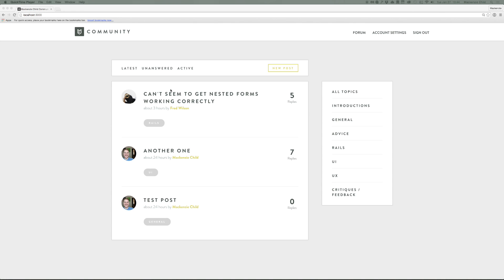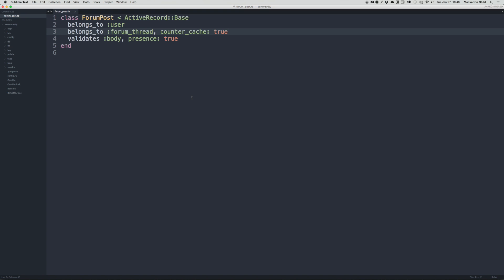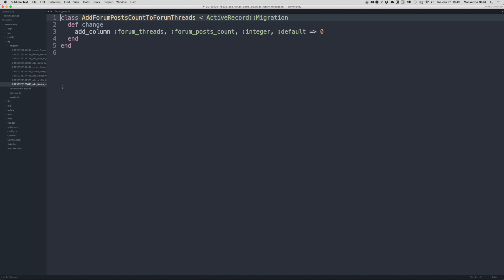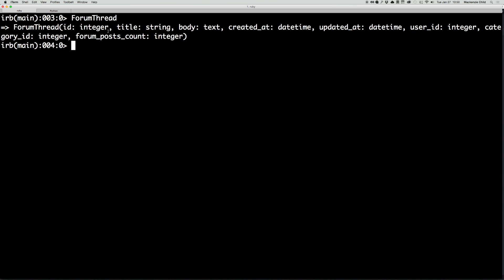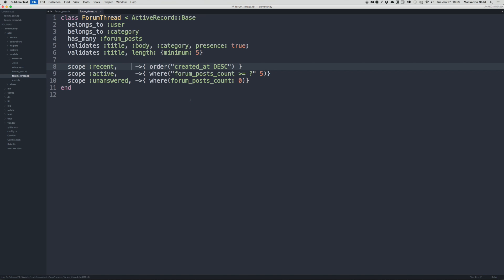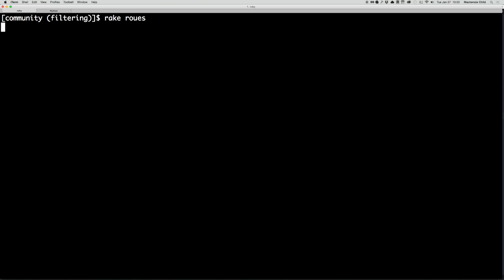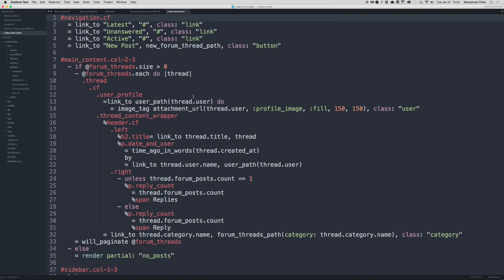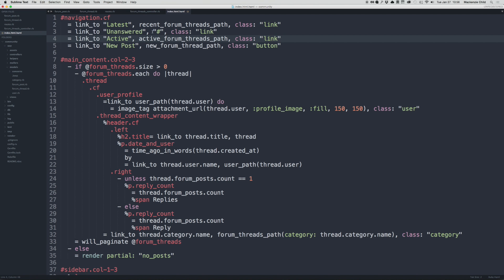007: Scopes, Counter Cache & Filtering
In this video I show you how to setup filtering based on number of posts using scopes & a counter_cache.

I use my community site as an example, so you get to see a little preview of the community application :)